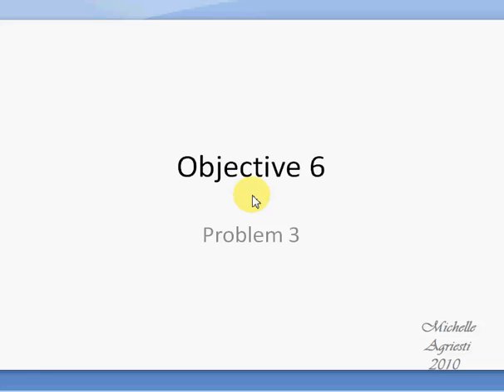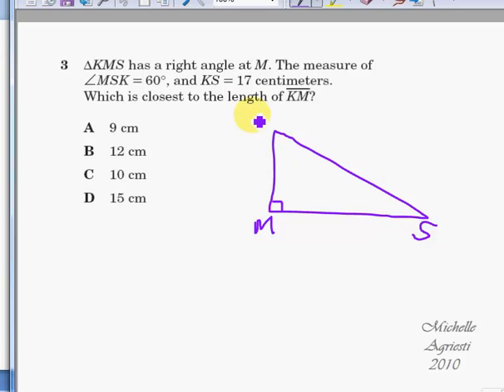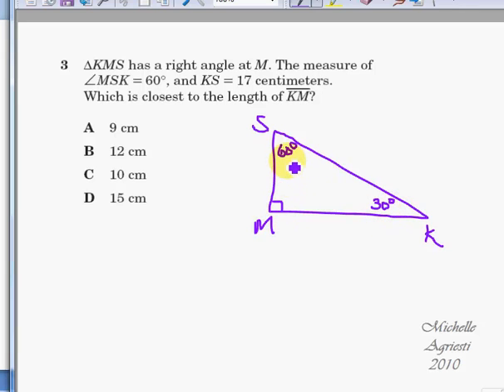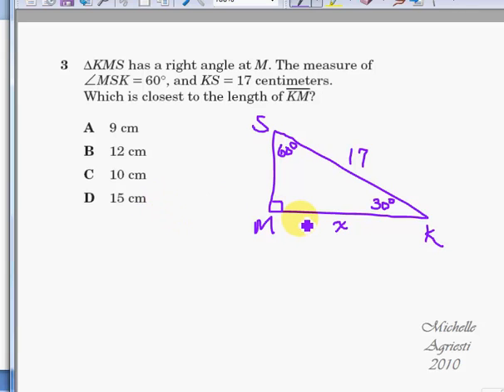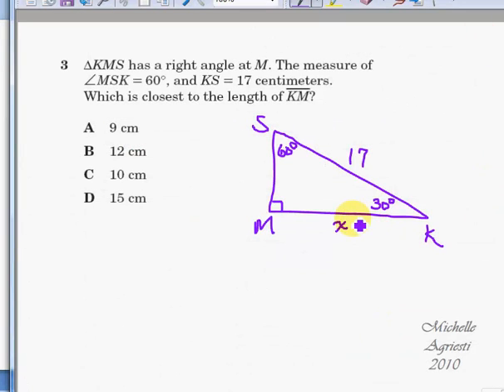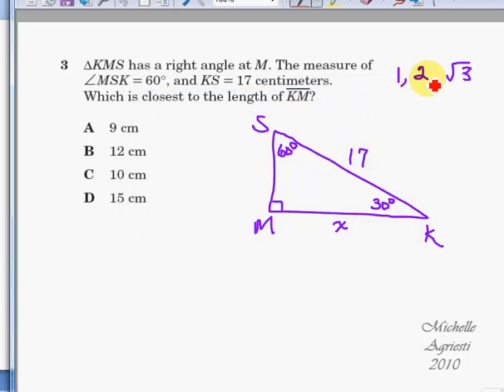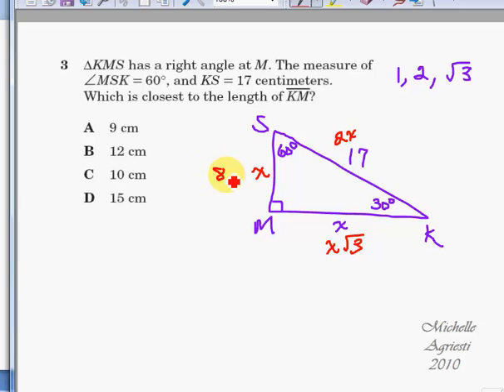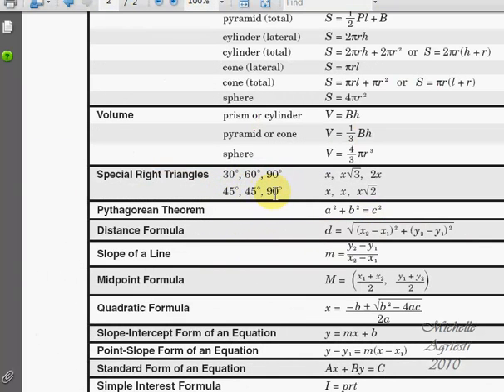TAKS Exit Level Math - 2008 Objective 6, Problem 3